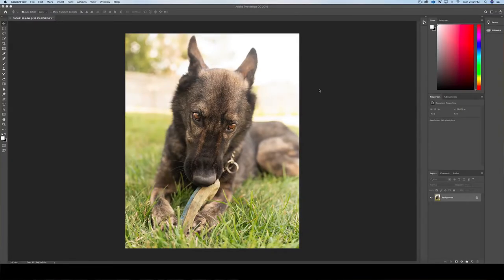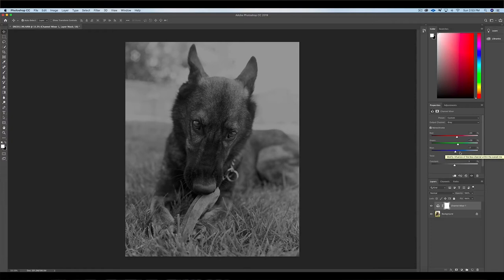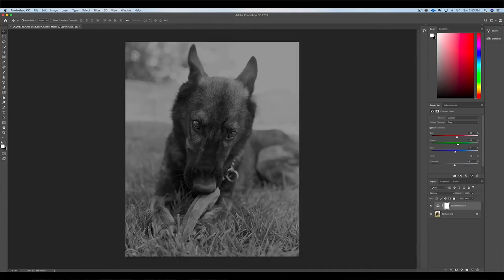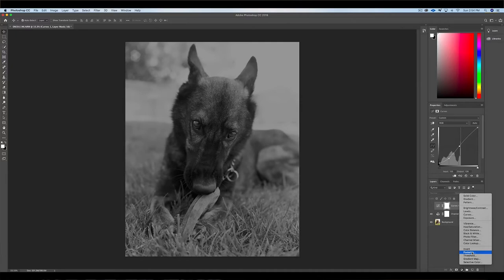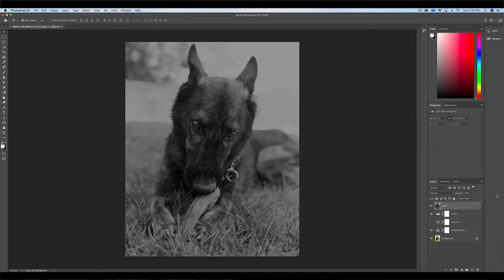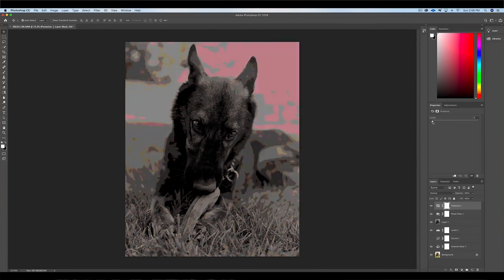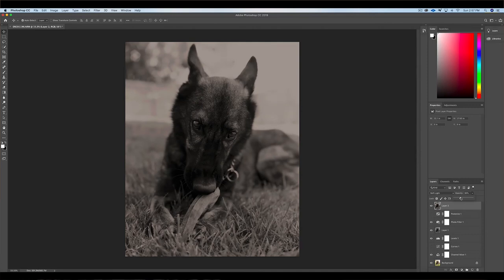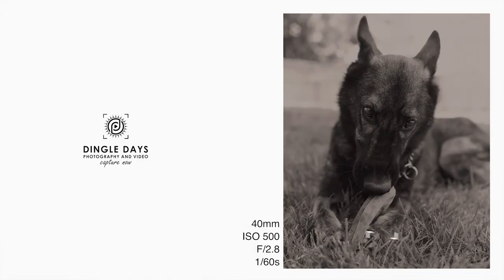How to Edit Pet Photos for Instagram: Black and White Photography (Photoshop tutorial)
Want to know how to create timeless high contrast Black & White images? Watch this Before and After tutorial to know! As a photographer, I use Adobe Lightroom and Photoshop to create stunning RAW images, and in this behind the scenes photo editing breakdown I reveal how I create stunning Black & White images. These tips will  improve your post-production process, set you apart and help you make outstanding memories that are timeless.

Black & White images are timeless…let that sink in for a moment. These images often bring out emotions in the subject and allow for a wide range of tonality so essential to a successful photograph; the format, itself, enhances the experience of the viewer. Ted Grant, Canadian photographer and author of “Reason in Revolt” famously said, “When you photograph people in color, you photograph their clothes. But when you photograph people in Black & White, you photograph their souls.” Whether you completely buy into this philosophy, it does provide an interesting insight to this medium and one perspective on how engaging an unsaturated image can be.

Photoshop Edits

1:03 - Channel Mixer (Monochrome)
2:12 - Curves Adjustment (eyedropper tool)
3:01 - Levels Adjustment
3:43 - Stamp Visible Layer (Combine the layers below)
3:57 - Raw Filter (Add clarity)
4:17 - Photo Filter (Warming Filter 85)
4:30 - Posterize (soft light blending mode, gaussian blur)
5:43 - Add Noise

Track Title: Cruise Control
Artist Name(s): Matt Wigton
Writer Name: Matthew Wigton
Publisher Name: A SOUNDSTRIPE PRODUCTION

Track Title: You And I
Artist Name(s): Luna Wave
Writer Name: Aaron Sprinkle
Publisher Name: SALTY SOUNDSTRIPE PRODUCTIONS
Publisher Name: BOSS SOUNDSTRIPE PRODUCTIONS

*like button by ProSymbols from the Noun Project
*notification by Landan Lloyd from the Noun Project

QUESTION — Have a question about dog obedience, pet photography tips & tricks, AKC competitions or Anything Else? Post in the comments section of this video!